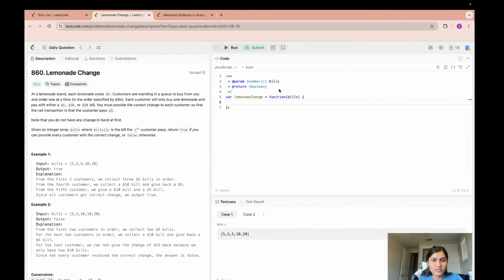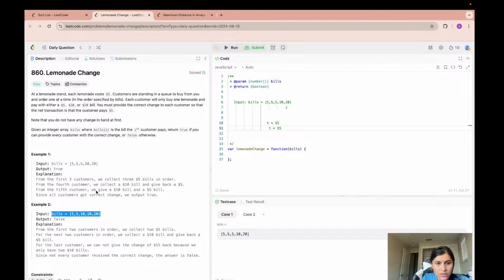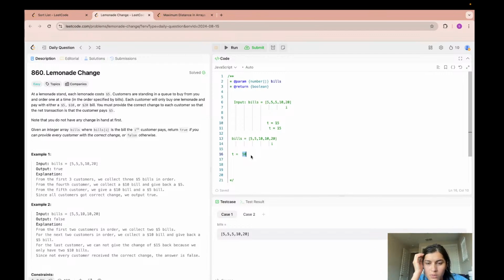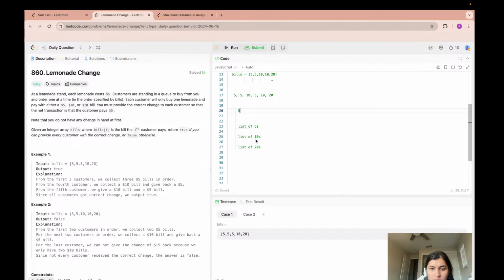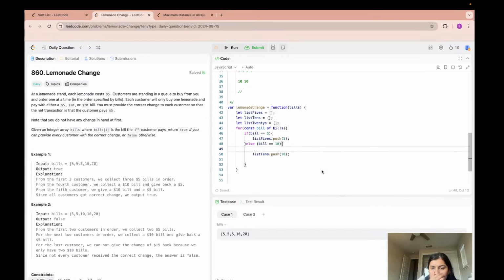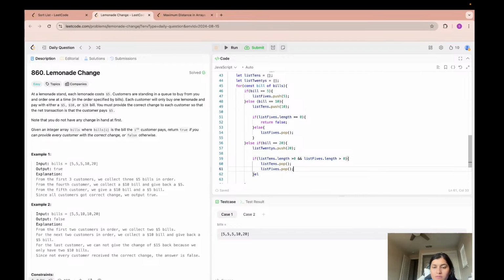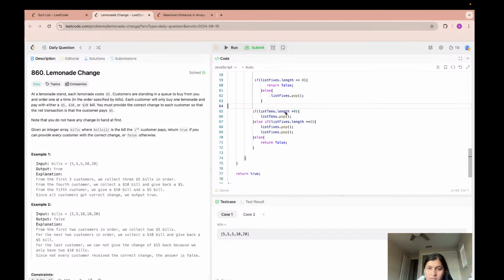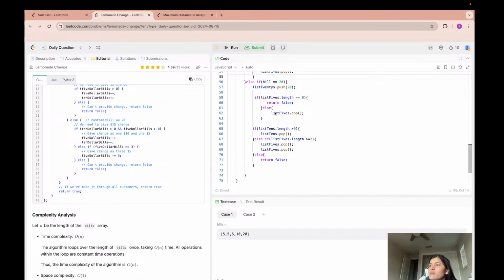860. Lemonade Change